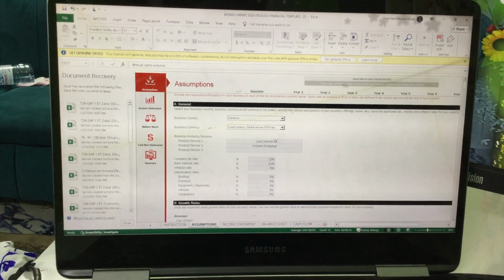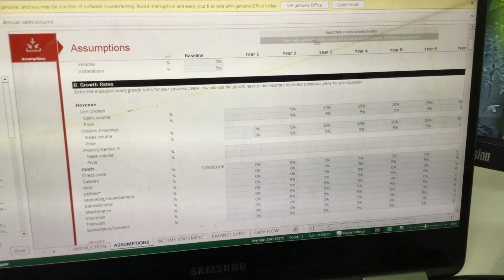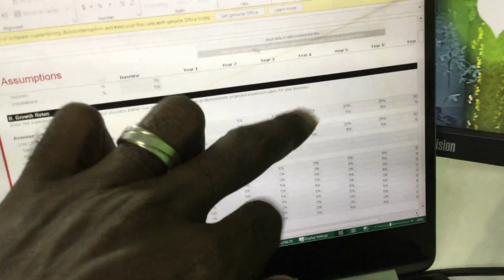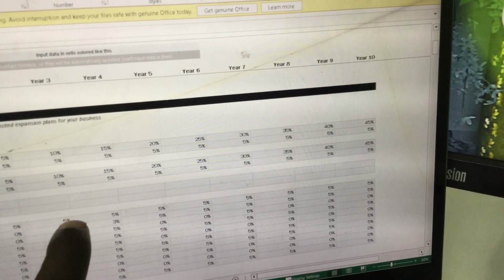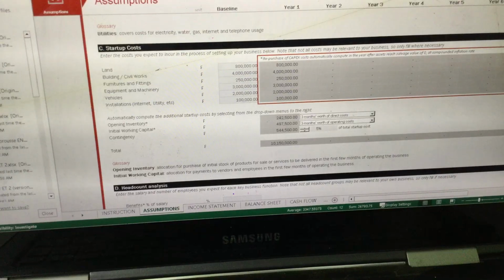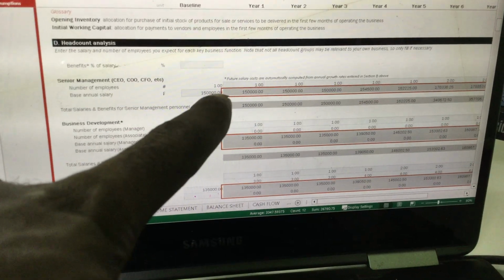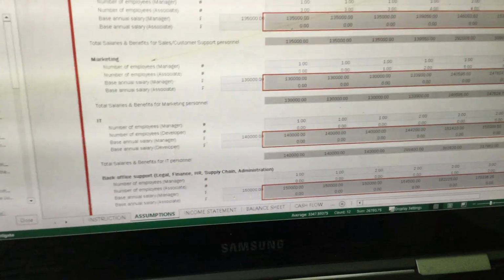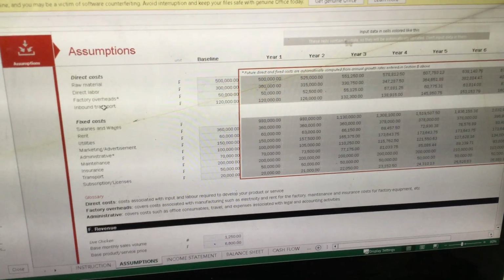TEF WE4A BUSINESS PLAN (Understanding and filling the right way) Part 2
Know and understand the TEF FINANCIAL TEMPLATE